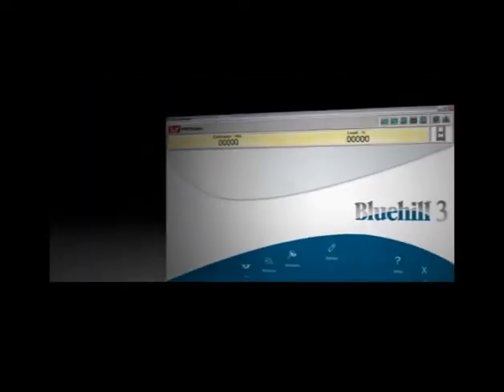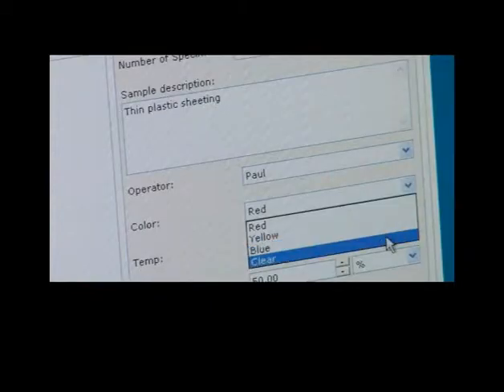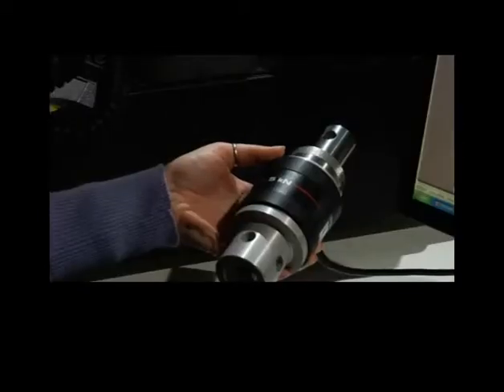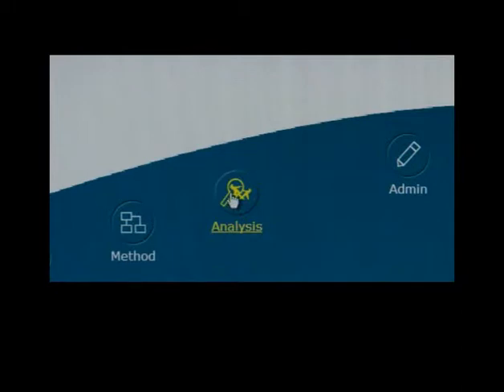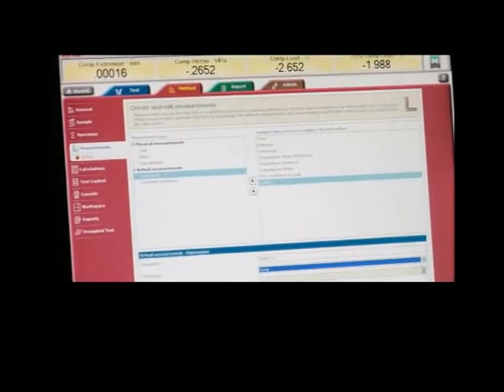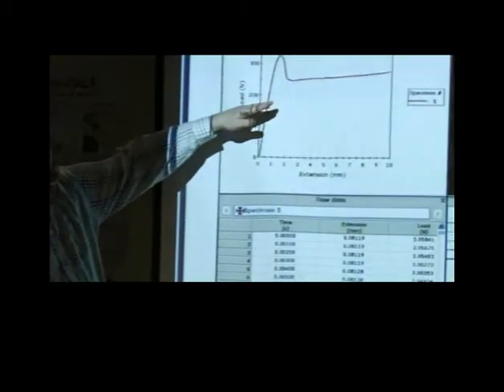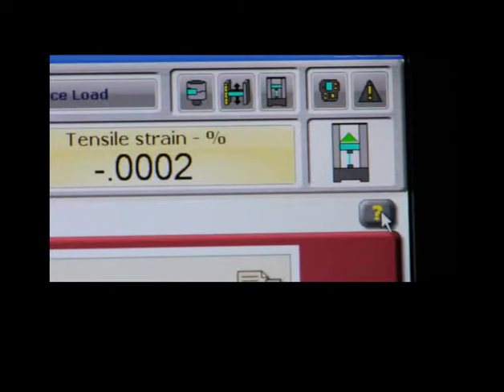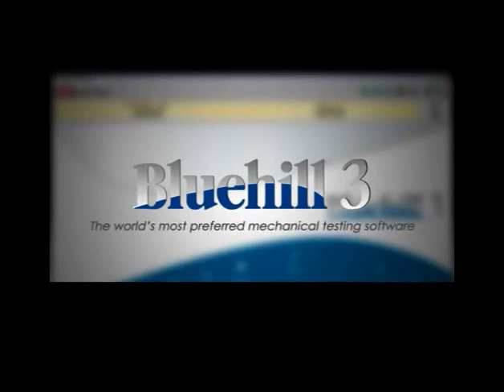Instron Bluehill 3 Materials Testing Software